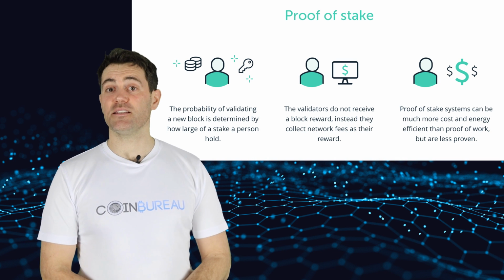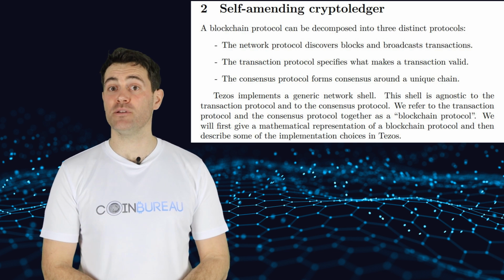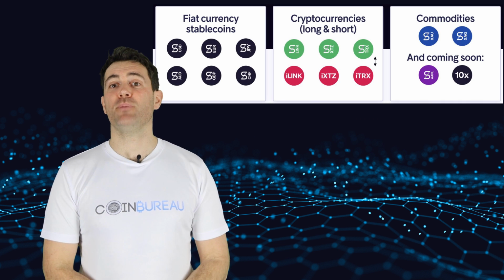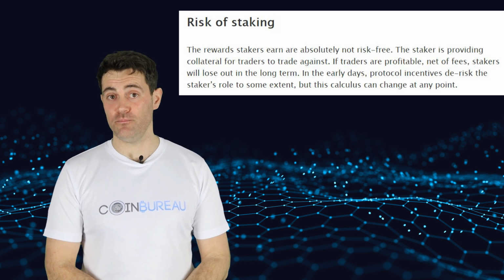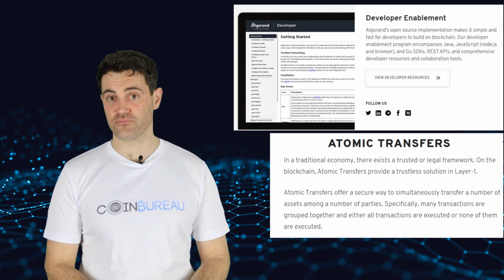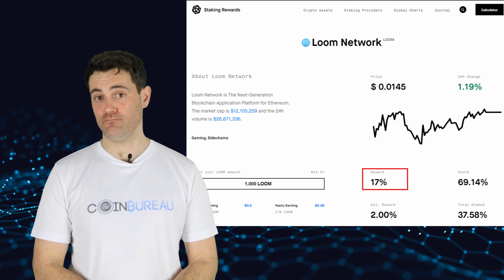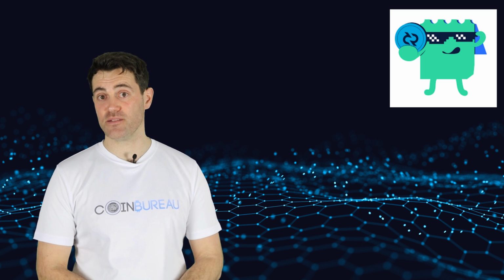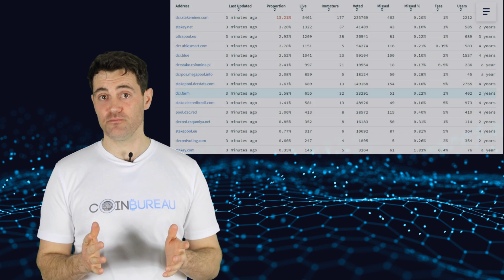TOP 5 Staking Coins to 🚀🌑 in 2020!!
🙏🏻 BTC Tipjar 👉 35YDYtYAB999JxiXQXewzLvMGX4ki2d3WL

⏰ Time Stamps ⏰

1:15 Proof of Stake Overview
3:07 Pick Number 1
6:19 Pick Number 2
9:10 Pick Number 3
12:00 Pick Number 4
14:33 Pick Number 5
17:58 Conclusion

⛓️ 🔗 Helpful Links 🔗 ⛓️

📖  Other Sources  📖

1️⃣  Tezos (XTZ) 1️⃣

Tezos is a self amending blockchain protocol that supports smart contracts as well as the development of decentralised applications.

It was built from the ground up and is not based on any other blockchain or codebase. Tezos also has a pretty unique consensus method called Liquid Proof of Stake of LPoS.

A baker commits token deposits, then receives their rewards for signing and creating blocks. In order to independently bake on the Tezos blockchain, you need to hold at least 8000 XTZ and run full node.

2️⃣  Synthetix (SNX) 2️⃣

Synthetix is a cryptoasset-backed network that enables the creation of on-chain synthetic assets.

It's a platform that enables you to create synthetic crypto assets that are linked to the value of some other asset. This can be synthetic fiat currencies, commodities or even other cryptocurrencies.

It was built on the Ethereum blockchain and these ERC20 synthetic assets are collateralized by the Synthetix Network Token (SNX). Users are paid a pro-rata portion of the fees generated through activity on Synthetix.Exchange.

As an SNX staker you will also benefit from the inflation on the protocol. Currently, there is a 1.25% inflation rate on the network where SNX holders will earn those newly minted tokens.

3️⃣  Algorand (ALGO) 3️⃣

Algorand have developed a permissionless, Pure Proof-of-Stake protocol with open participation and transaction finality.

According to some early stats from their network, they say that they are able to achieve about 1,000 transactions per second.

You will also be able to build decentralised applications on layer 1. So, a decent alternative for dApp developers who are hamstrung by the slow networks on other blockchains.

The native crypto in the Algorand network are ALGO and you can earn rewards for staking them. For every block that is minted, every user on Algorand receives an amount of rewards proportional to their stake.

4️⃣  Loom Network (LOOM) 4️⃣

Loom is a platform as a service that will allow Ethereum based decentralised applications to run on a sidechain.

The main benefit of doing this is that it provides a more scalable environment for these decentralised applications. Loom also had integrations with Bitcoin, Ethereum, Binance Chain and Tron.

LOOM operates a Delegated Proof of Stake (dPoS) consensus mechanism. You will delegate your LOOM tokens in order to earn a portion of the staking returns on the network.

5️⃣  Decred (DCR) 5️⃣

Decred was launched in 2016 and is a unique hybrid proof-of-stake and proof-of-work blockchain. PoS holders verify and authorize transactions once they have been mined by PoW miners.

There is also a governance component here as the Proof-of-Stake voters will approve or reject any proposed rule changes to the Decred network.

Users will time lock their DCR to obtain what are termed 'voting tickets'. These ticket holders will then earn 5.8 DCR per block or about 1.16 Decred per ticket holder

Voting is done through the use of a lottery system to select active voting tickets for a block.